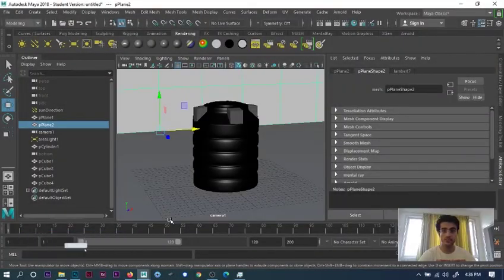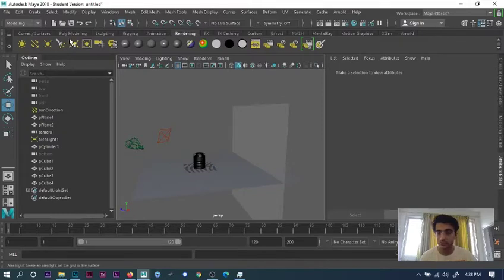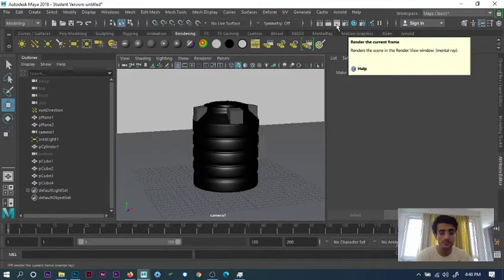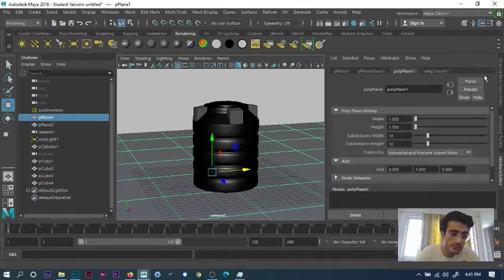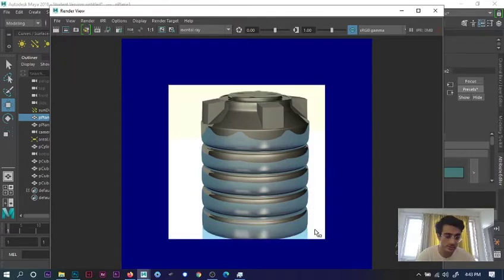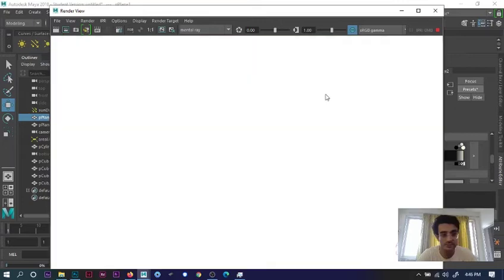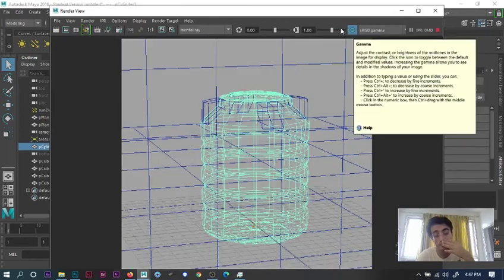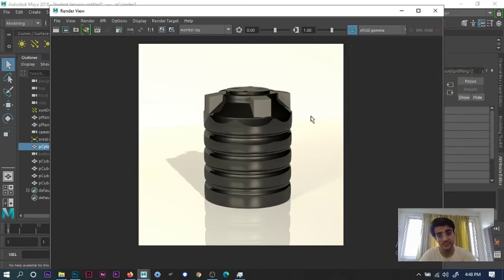how to make a water tank in - MAYA part - 3 ( texture & render )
so hi guys,
this is farhaan in today's video we are going to t\teach you how to textrue and render a tank in maya . this is the final video for this sirese